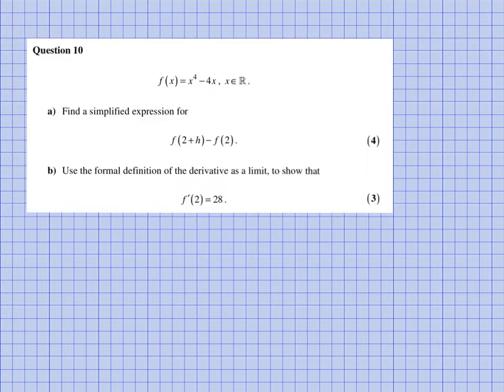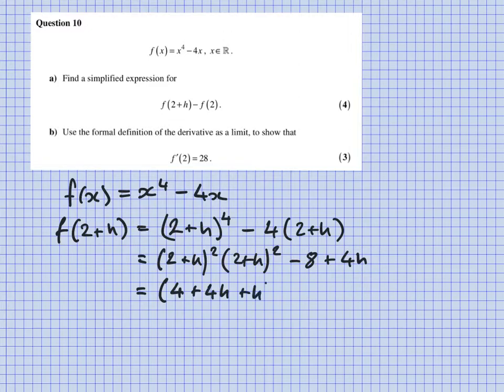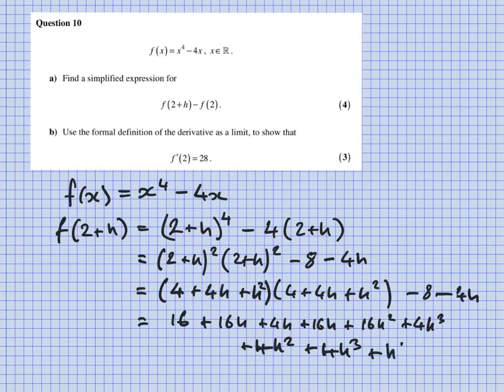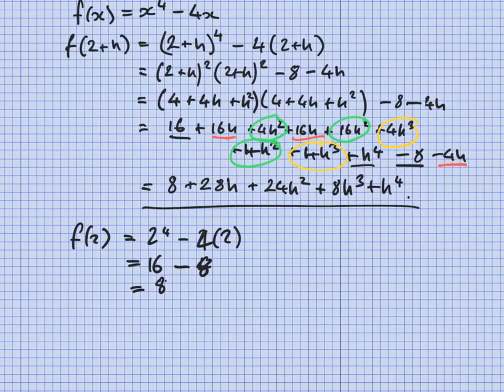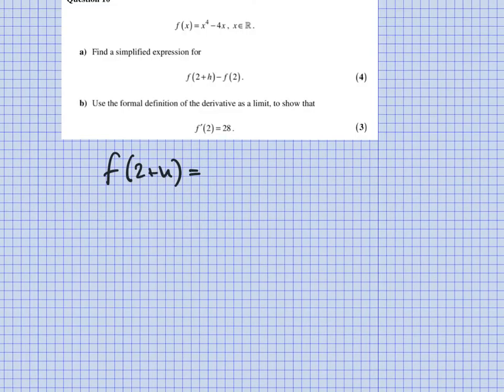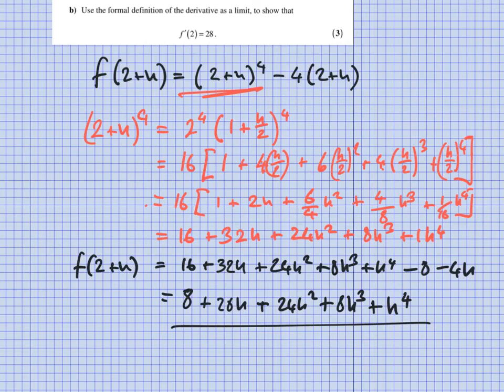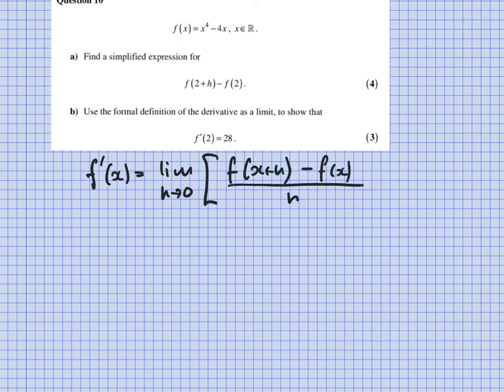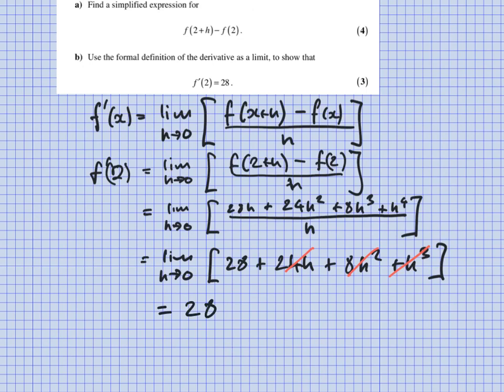Madas MP1 A q10 two method demonstration